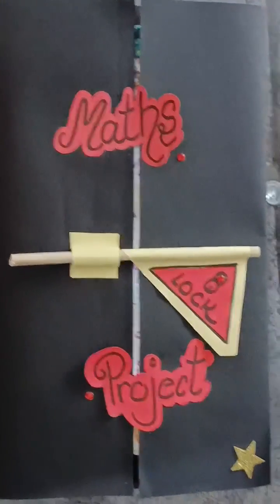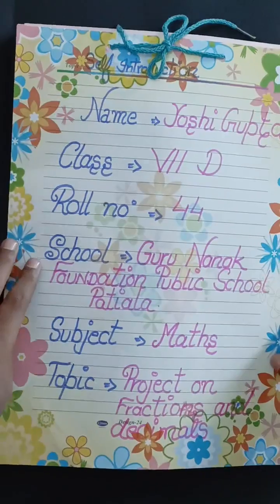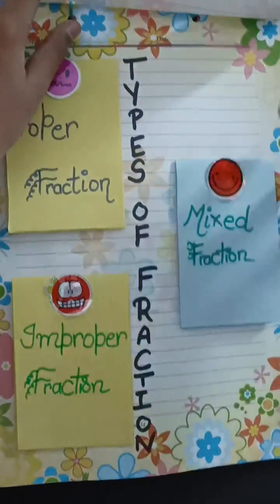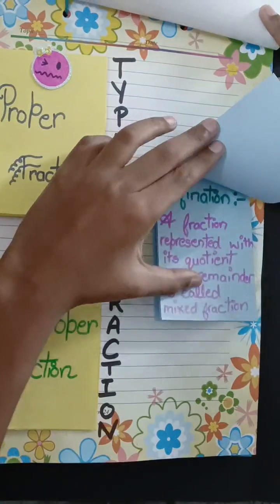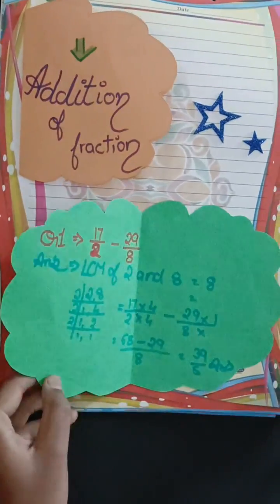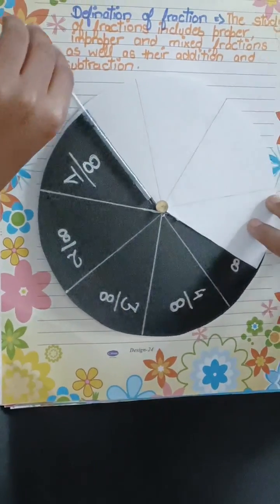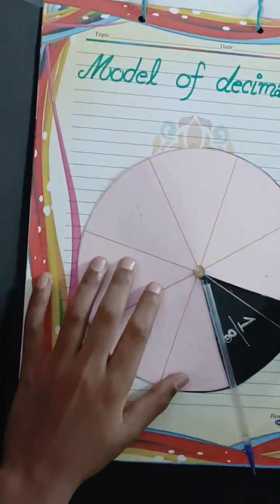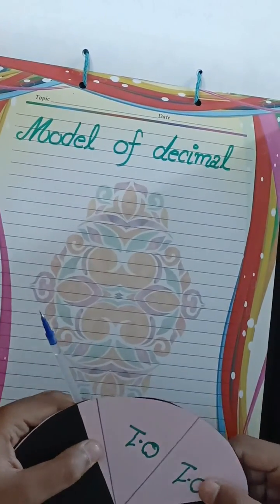maths project on fraction and decimal,,, please 🙏 watch like and share..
detailing..